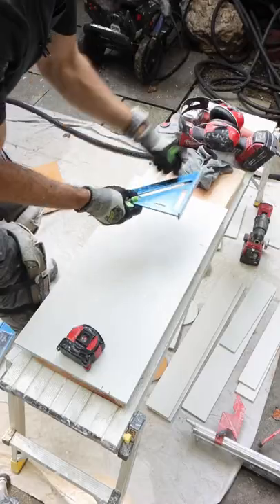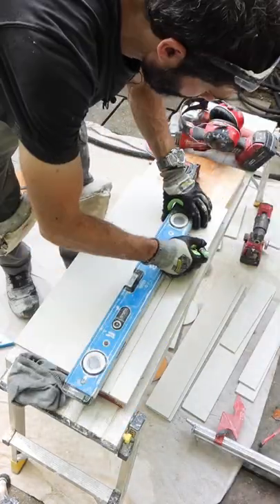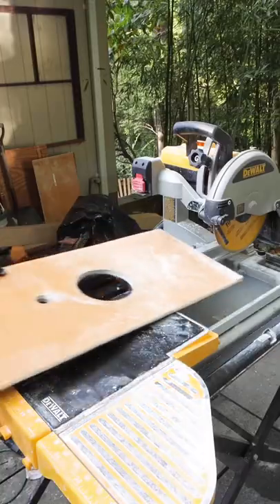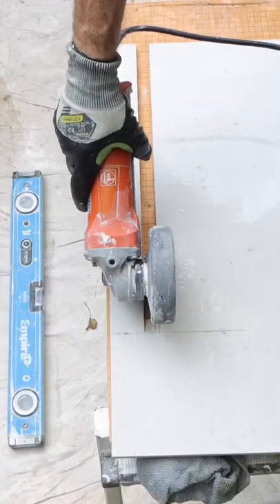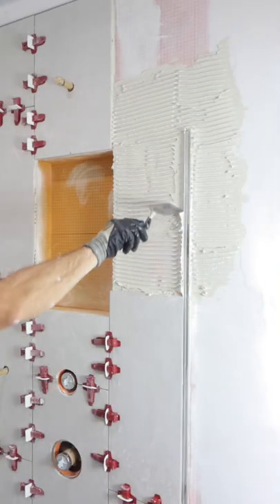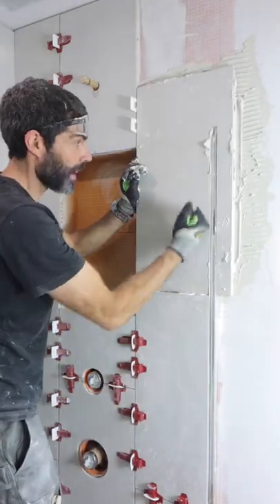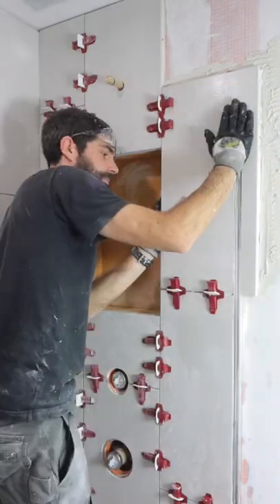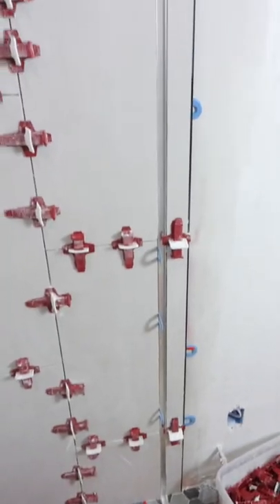Tile Shower Wall Tips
See tile shower wall tips for curbless showers
Enrollment ends August 1st for our Beginner Curbless Shower Remodeling Course, join today and make your project easier

0:00 Tile shower wall tips
0:02 How to cut large format tiles for u-channel
0:19 How to install large format tile around u-channel